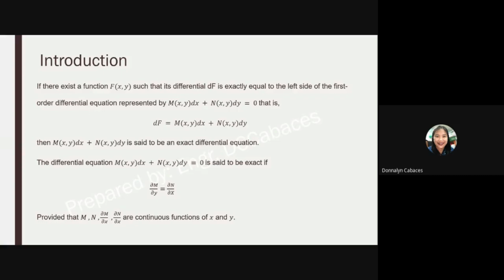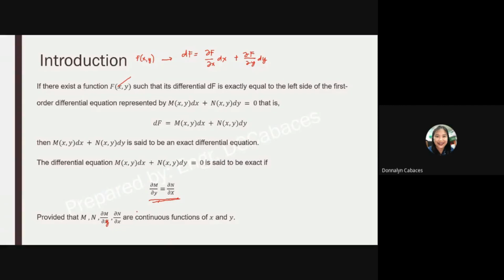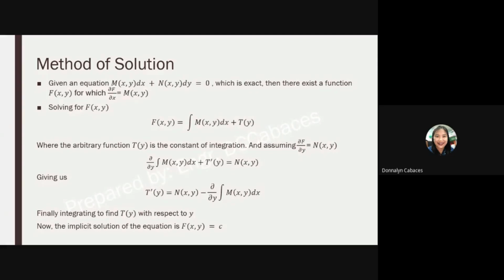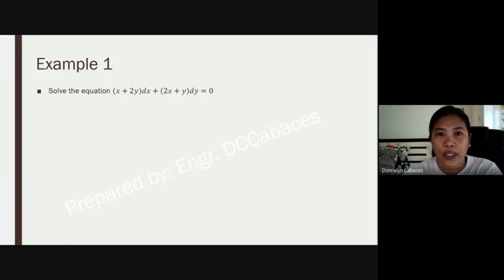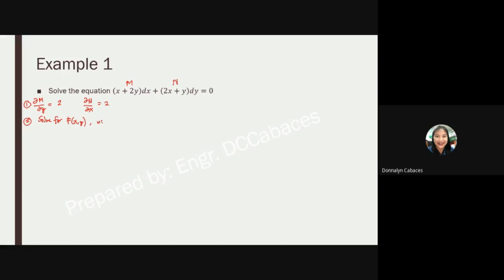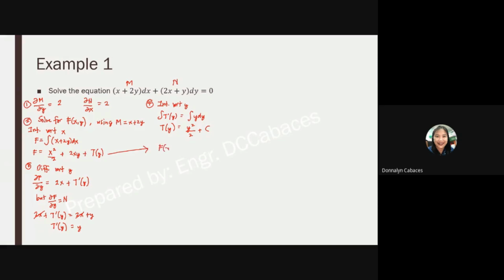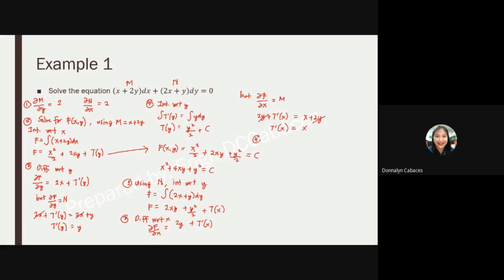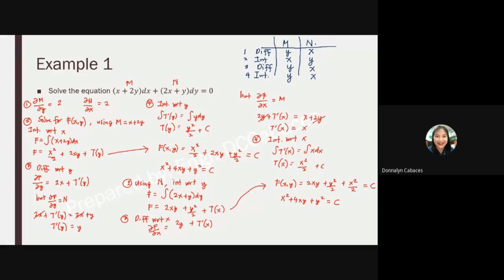Exact DE Part 1